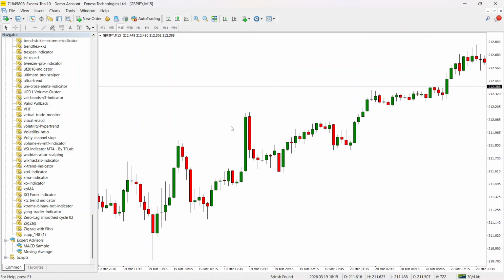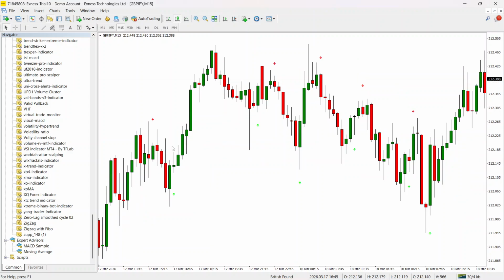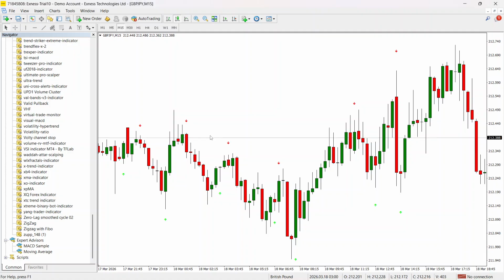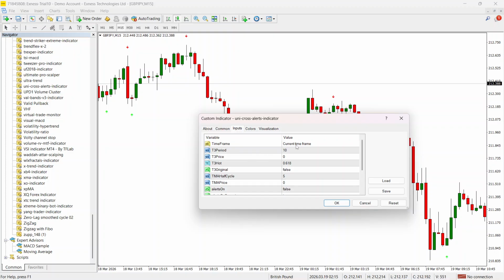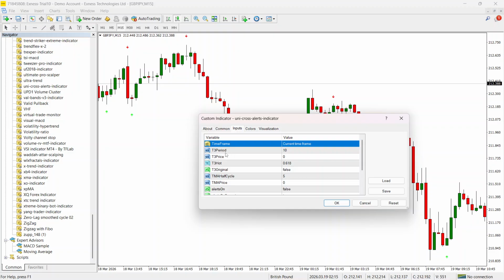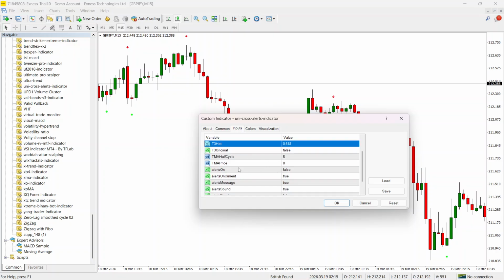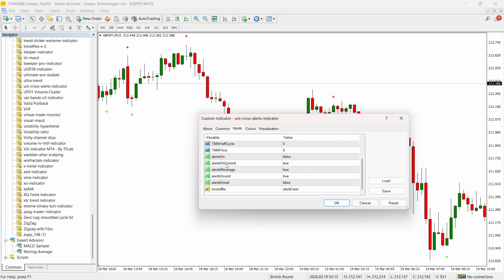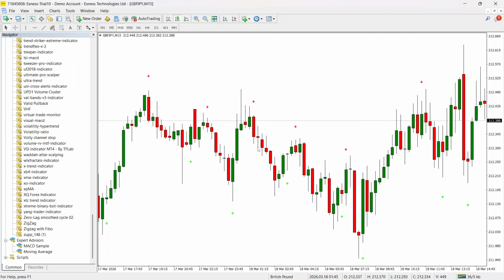Uni Cross Indicator for MT4 – Colour‑Coded Arrows with T3 and TMA Settings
The Uni Cross Indicator for MT4 plots colour‑coded arrows on the chart using a combination of T3 and TMA logic, with key settings including T3period, t3price, t3hot, Tmahalfcycle, and tmaprice. These inputs control how fast the indicator reacts, which price sources it uses, and when it decides to print bullish or bearish arrows.

In this video, you’ll see how the arrows appear on the chart, how to interpret bullish versus bearish colour changes, what each setting (T3period, t3price, t3hot, Tmahalfcycle, tmaprice) does to the timing and frequency of signals, and how to use Uni Cross as a visual aid alongside your own price‑action analysis and risk‑management rules.